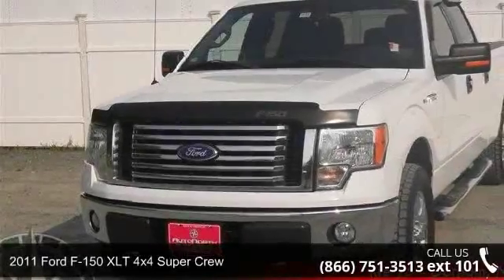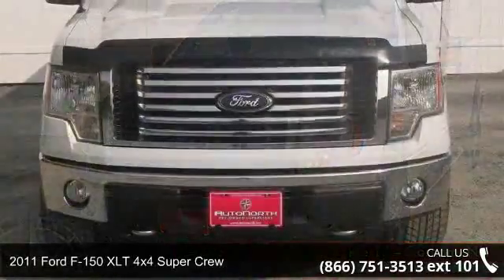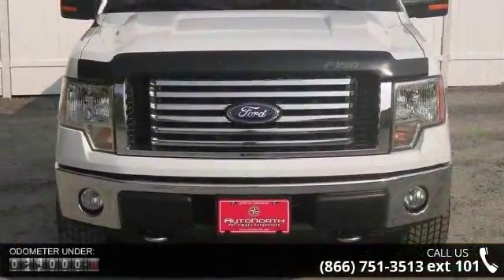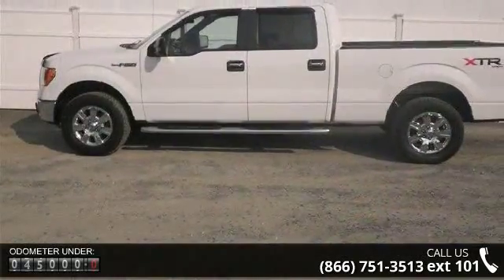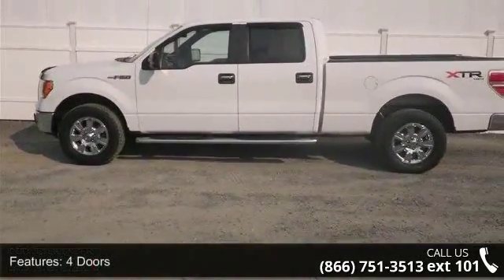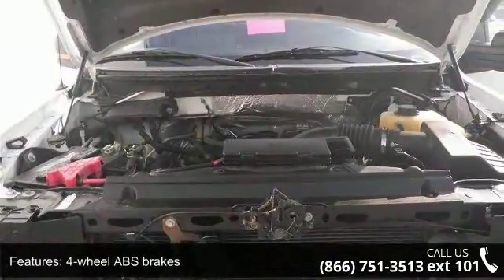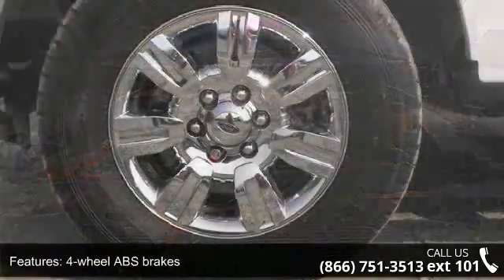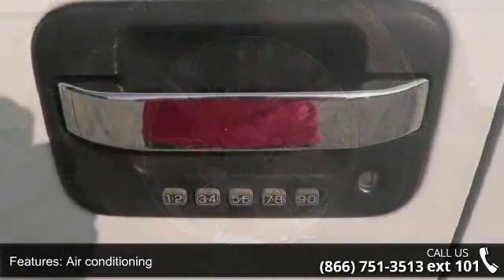2011 Ford F-150 XLT 4x4 Super Crew - AutoNorth Pre-owned ...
One owner!! Zero Accidents!!! This truck is super clean the frame and interior look brand NEW! Less than 46k Miles! Safety equipment includes: ABS Traction control Curtain airbags Passenger Airbag Front fog/driving lights.. Full 4 doors and seating for 6 with the 40/60 rear folding seat this wonderful truck has plenty of space. The front seats are bucket seats with a fold down center console for storage but space for another passenger when needed. 18inch chrome alloy wheels and keyless entry are just some of the equipment this F-150 has to offer. Power windows locks and mirrors!!! 4x4 with factory installed trailer brake in the dash. The radio is AM/FM- CD/AUX with Sirius satellite radio built right in. Radio controls right ion the steering wheel and cruise control. This 2011 Ford F-150 has 45k and comes with our unrivaled 3 month 4000 mile Certified Warranty!!